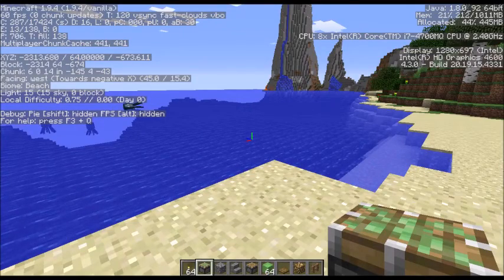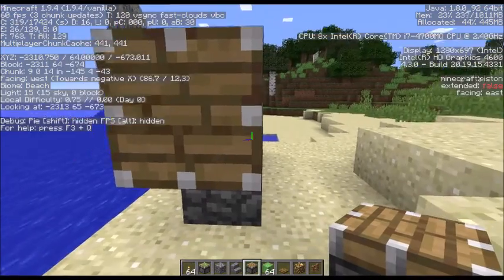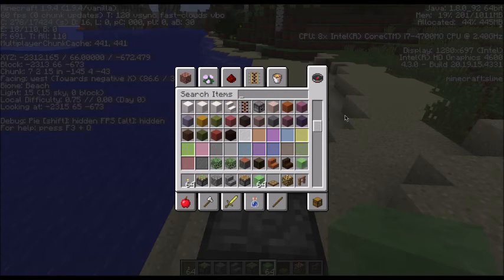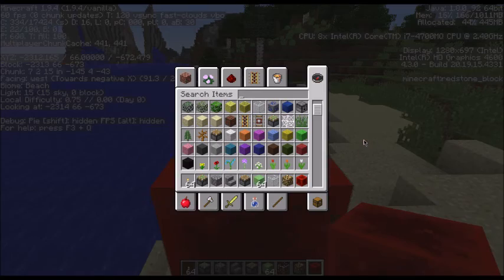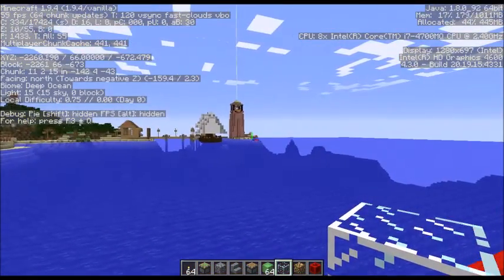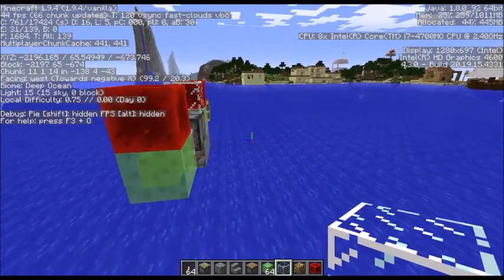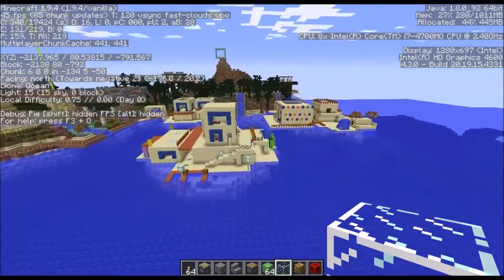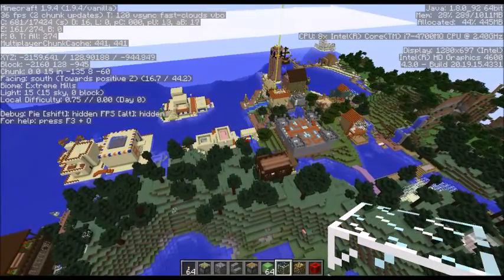Red Stone Transportation